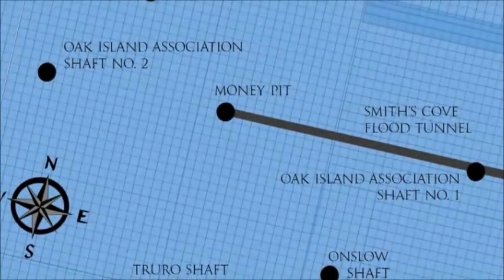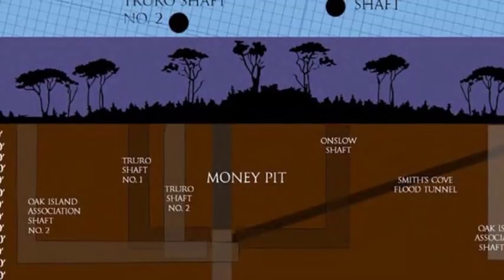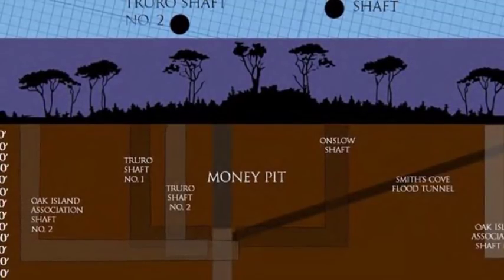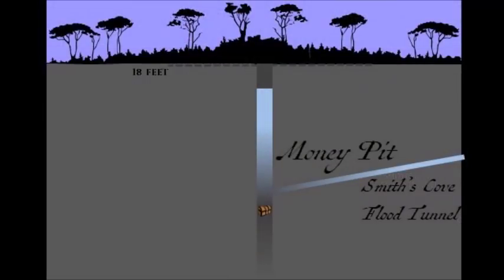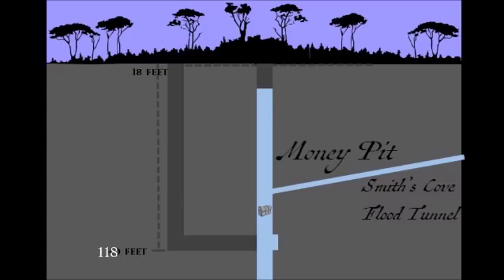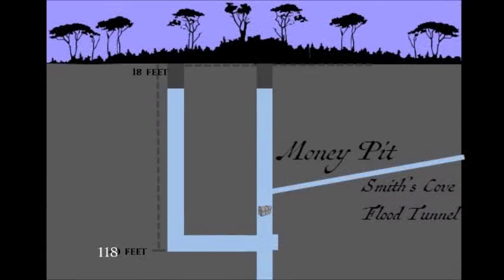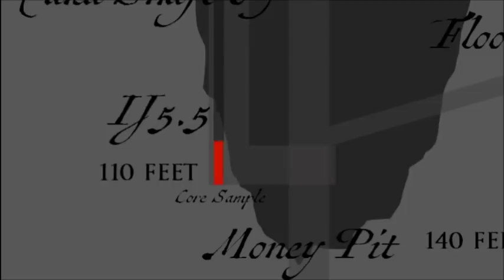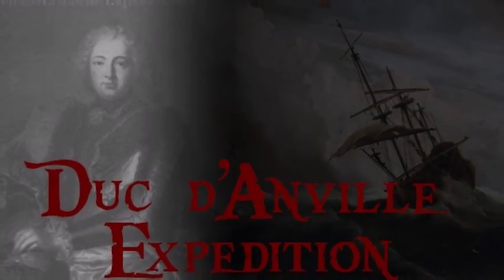The Curse of Oak Island S6E5 Review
A plot summary and analysis of Season 6, Episode 5 of The Curse of Oak Island: "Homecoming".

- Narrated by Geoff Walsh
- Executive Producer: Dan Chomistek
- Script, Music, and Animation by Hammerson Peters

The Oak Island boys search for an underground tunnel leading to the Money Pit. Meanwhile, Gary Drayton discovers an interesting French artifact on Lot 21.